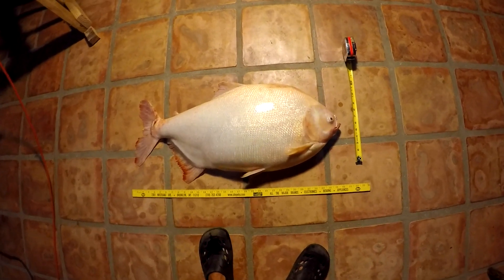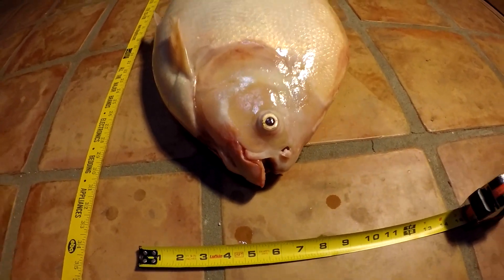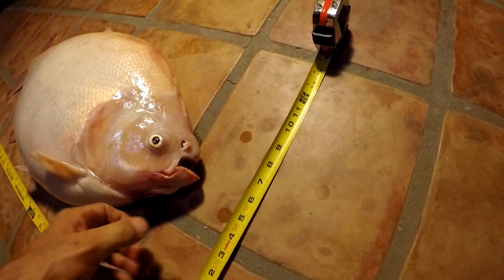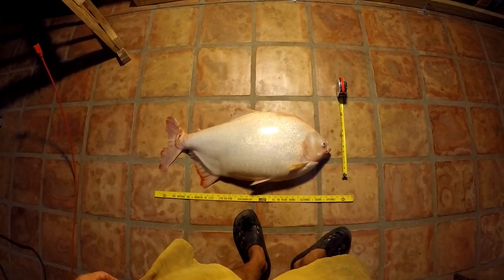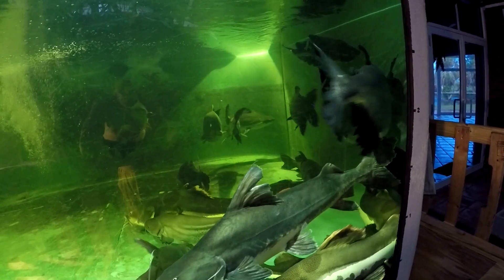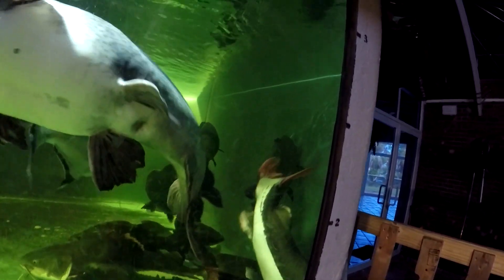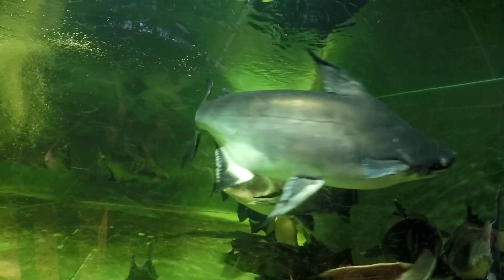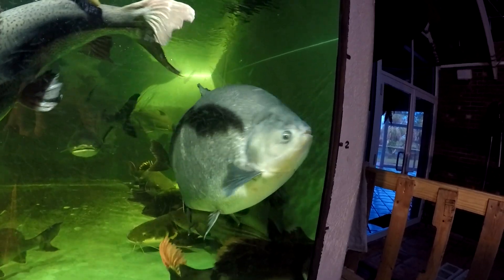Minus 1 pacu, 6 remain - the pacu rundown; see description below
We've lost our only pacu that we bought 5 years ago (the rest current 6 are rescues).  Final measures - 32 inches long, 12 inches tall (without fins), around 30 pounds.

Strange case.  It became paralyzed from pectoral fins down a week ago.  Never sick, never sulking.  Always on the go and a bottomless pit at feeding times.  My strawman hypothesis is that it got poked with a mullet spine inside its mouth or somewhere deeper.  The day or two before, the pacu gang stole a piece or two of a 2-foot mullet that was meant for the catfish.  They do it sometimes, despite being well fed on their own feed.  They proceeded, as usual, to tear it apart like their infamous cousins Serrasalmus piranha.

Mullets have sizeable spines in the pectoral, dosal, and anal fins.  I don't bother snipping them off when feeding catfish because the cats know how to handle them...

We had a case or two before like that or very reminiscent of that but not with pacu, it was with silver arowana but the arowana became paralyzed or lost the ability to swim and hold themselves upright immediately upon grabbing a piece of spiny fish.  It was obvious they got poked badly (I have been snipping the spines off for arowana ever since).  These arowana were separated and recovered fully and well though...

In sum, I truly can't think of anything else.  Worms in brain / nervous system is too far fetched and I have never seen any symptoms of this before in this or any other pacu (have had a hundred over the last decade).  I dissected the pacu.  Looked healthy and nice inside.  The pacu was chuck full of eggs, probably about 3-5 pounds of eggs.  Pacu eggs are grey-greenish-bluish in color and very small in size.  So it was a female and about to spawn.  Being gravid with eggs places an additional enormous stress on a female fish body, which exacerbates any other problems.   So being gravid didn't help for sure.